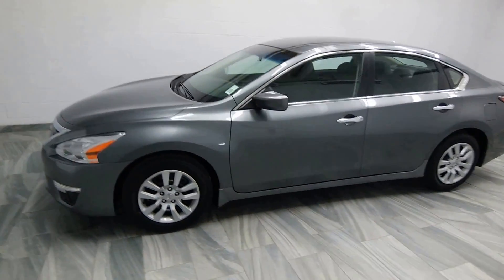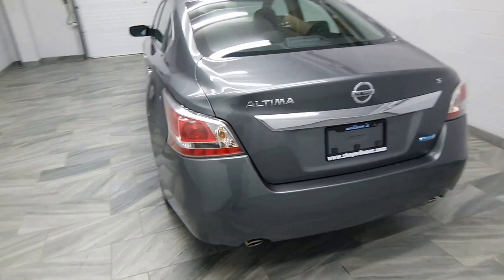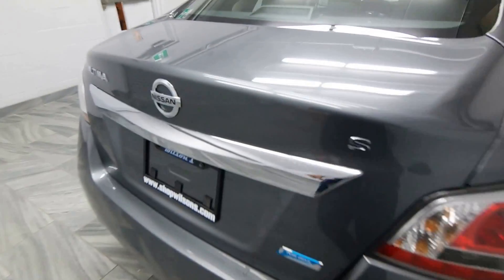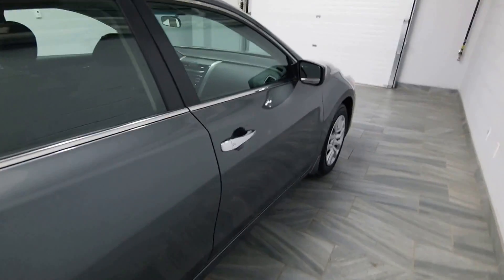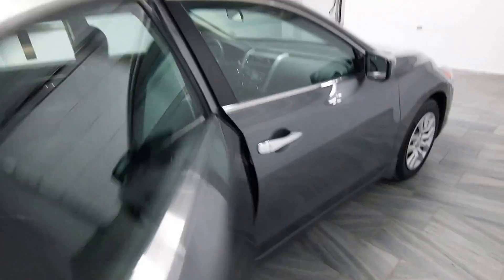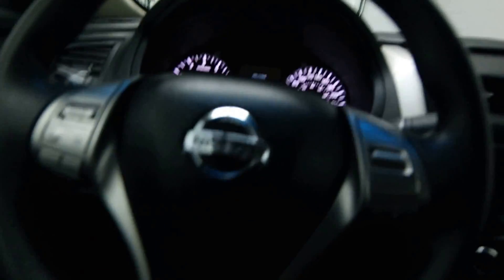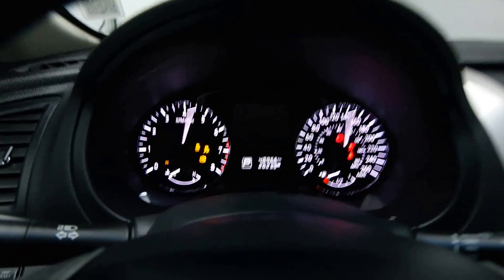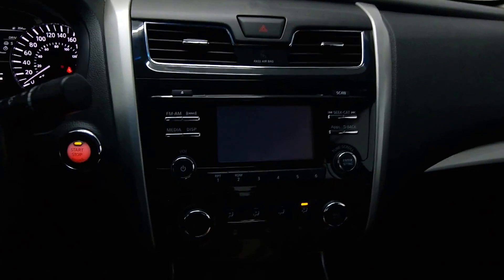2015 Nissan Altima 2.5 'S' Mark Wilsons Better Used Cars Guelph, Ontario Stock: DR-FN312061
2015 Nissan Altima 2.5 'S' Mark Wilsons Better Used Cars Guelph, Ontario Stock: DR-FN312061